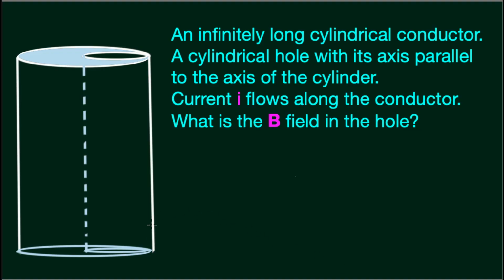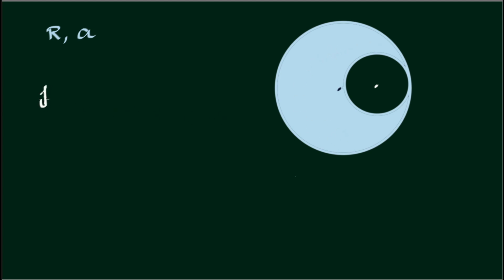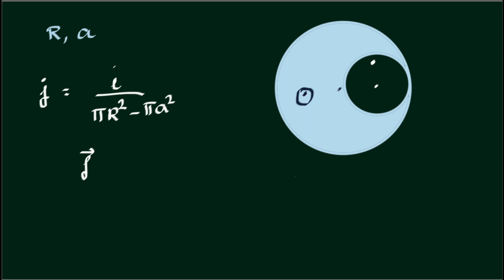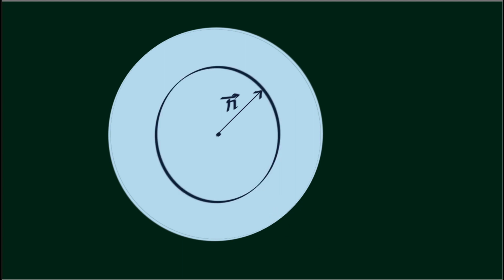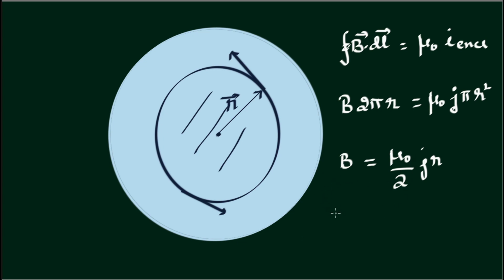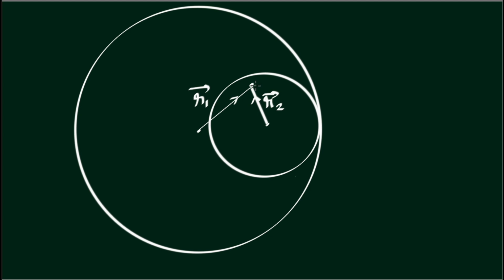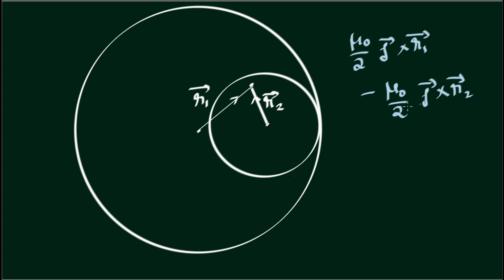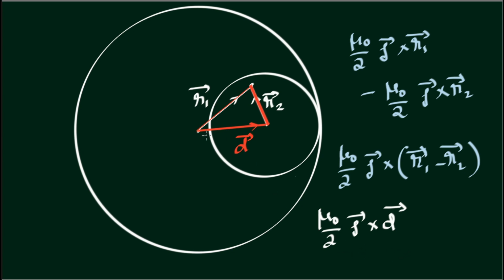What is the magnetic field inside the cylindrical cavity if the cavity is not centred?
We know that the magnetic field inside a cylindrical shell carrying a current along its length is zero.  What if it is a solid conductor with a cylindrical hole that is not centred?